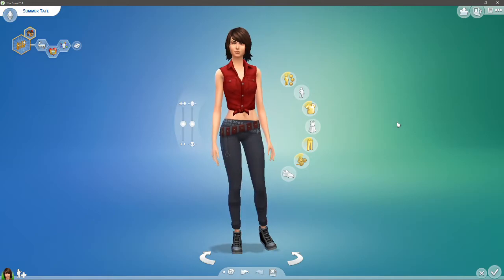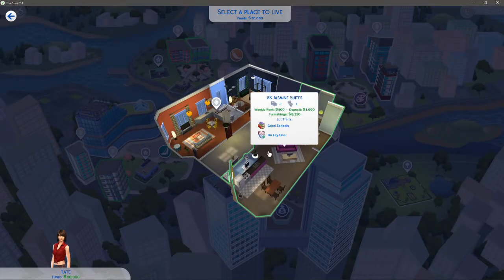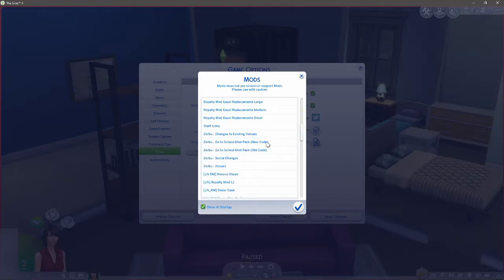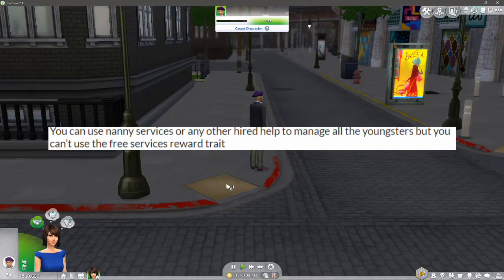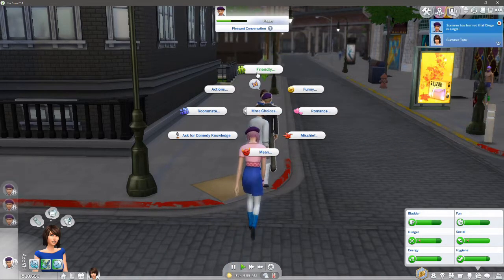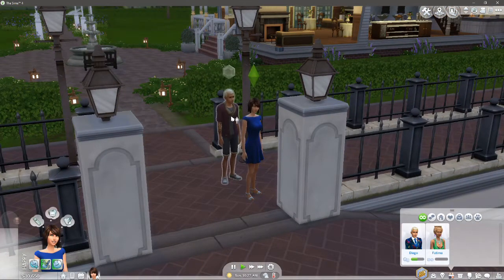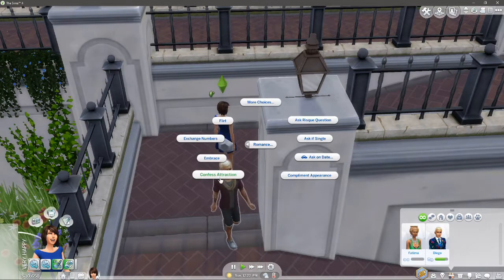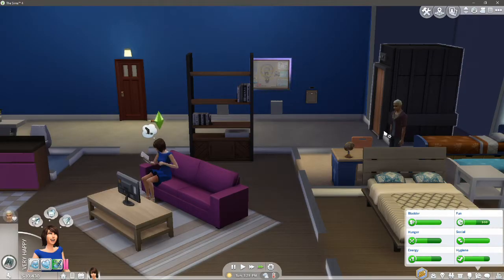Sims 4 - The 100 Baby Challenge - First Baby Daddy